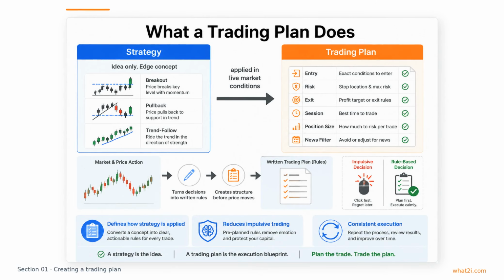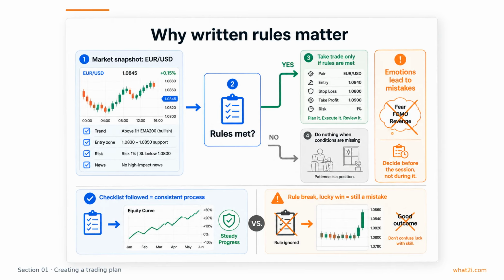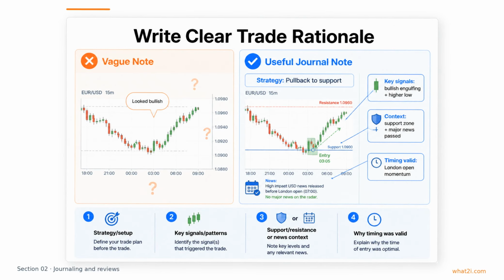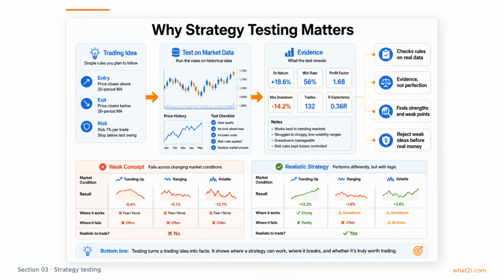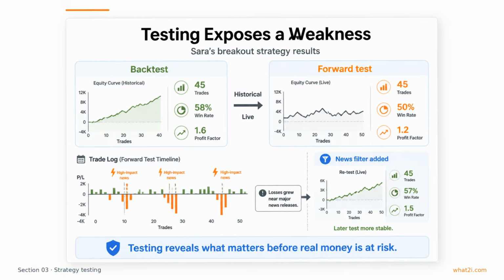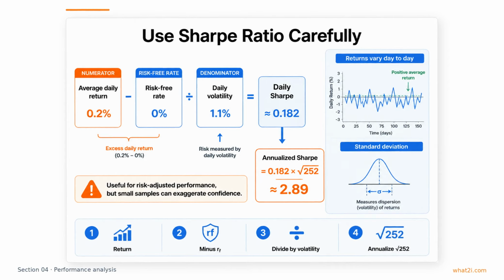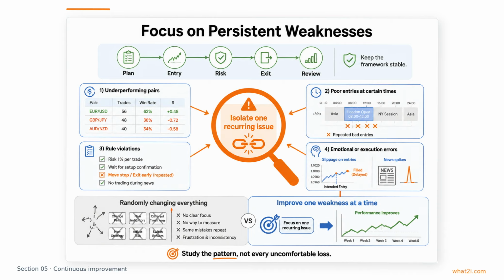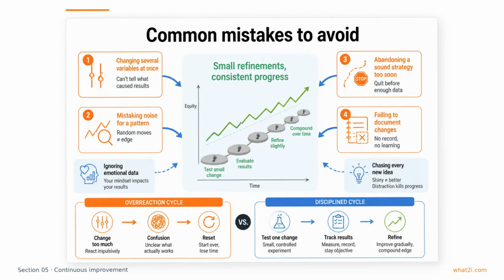15 Building a Forex Trading Framework | Forex Fundamentals And Trading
Explore Chapter 15, Building a Forex Trading Framework, from Forex Fundamentals And Trading.

This complete chapter covers:
- Creating a trading plan
- Journaling and reviews
- Strategy testing
- Performance analysis
- Continuous improvement